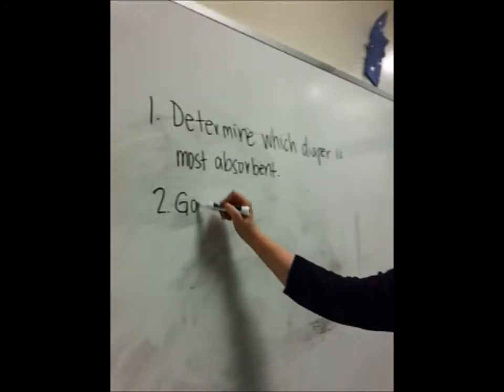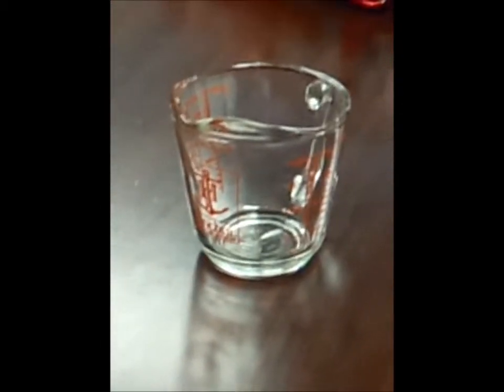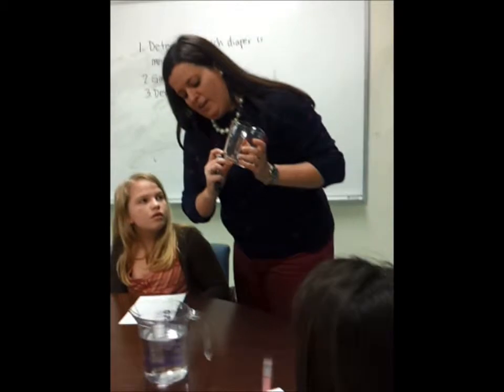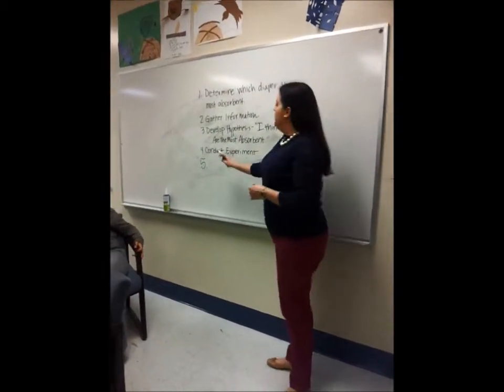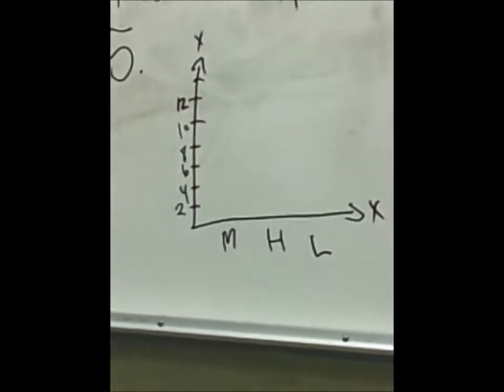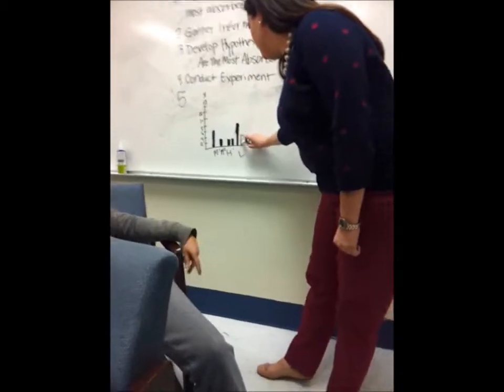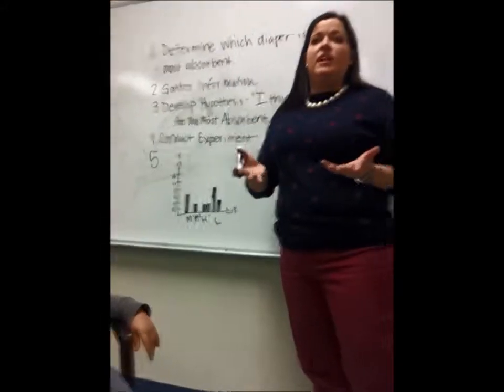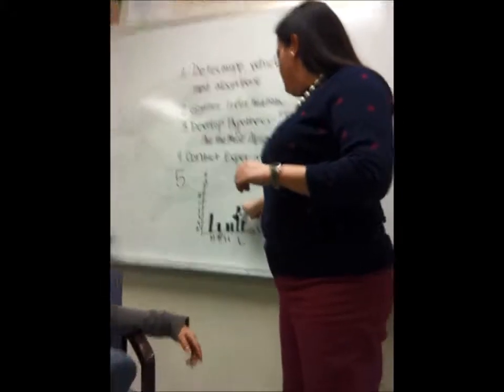EDA 380 Science Experiment "Super Soakers"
Testing the absorbency of diapers in 5th grade experiment.